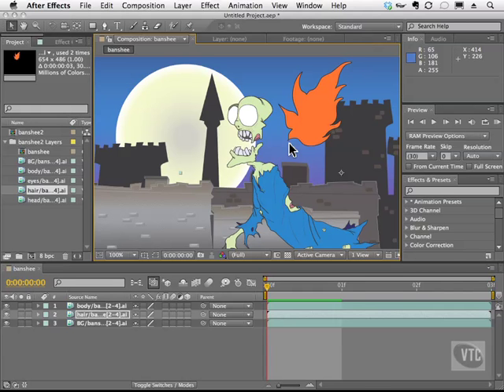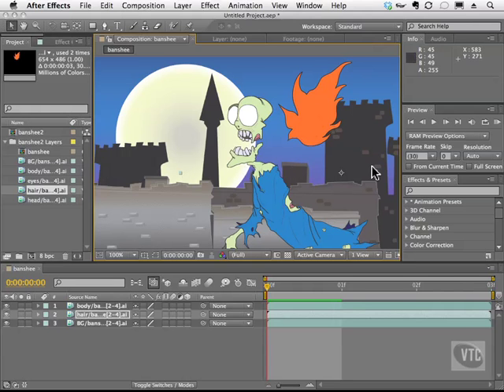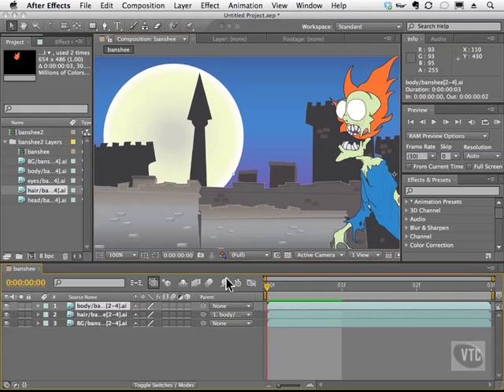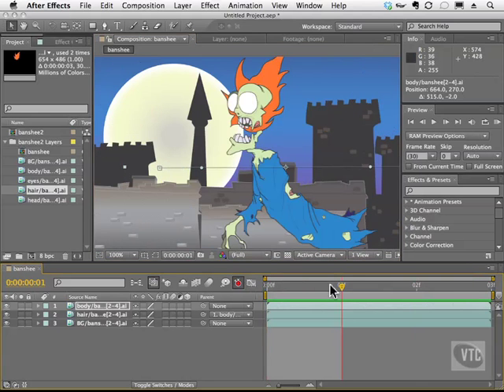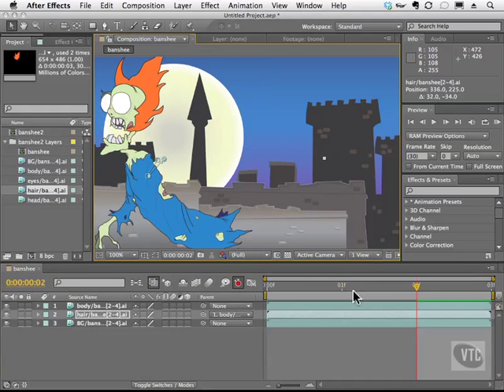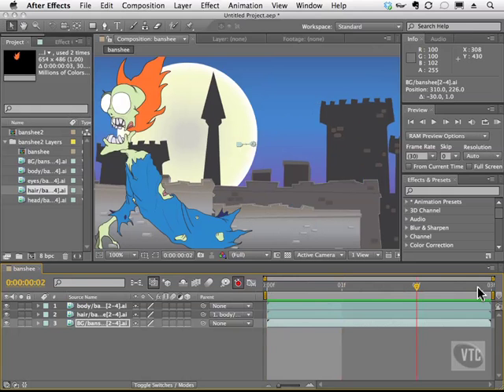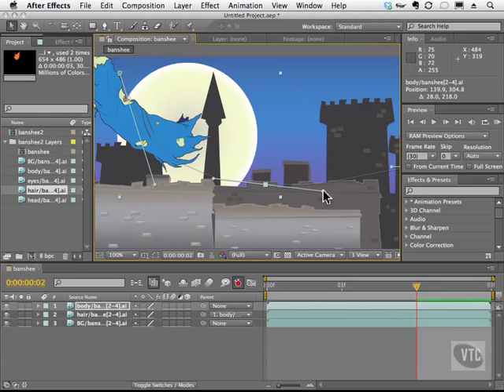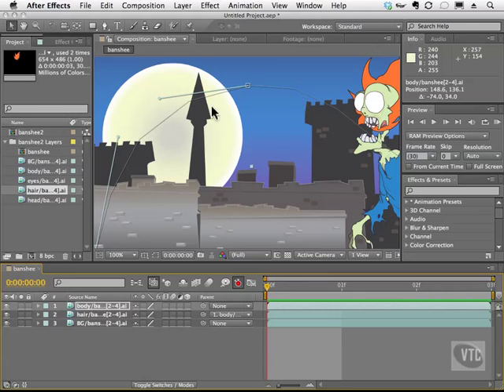How to set Auto Keyframe Mode In Adobe After Effects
After Effect CS5 Chapter 6 (Animation)
- Auto Keyframe Mode
- Lesson 3